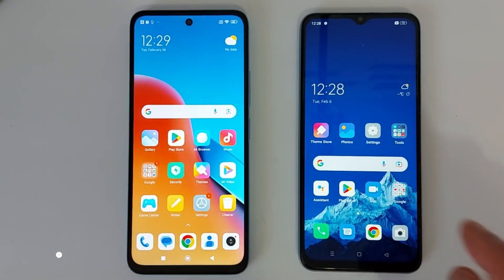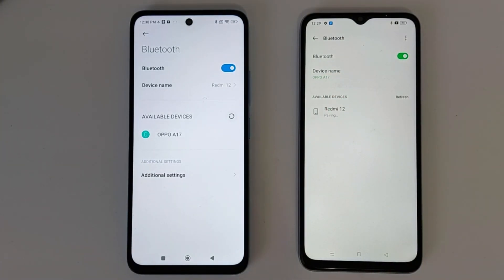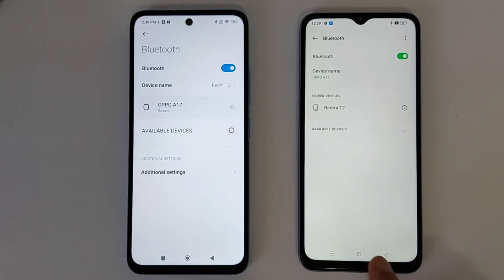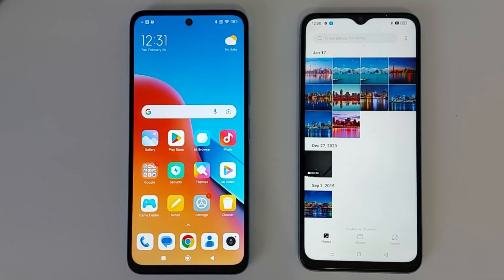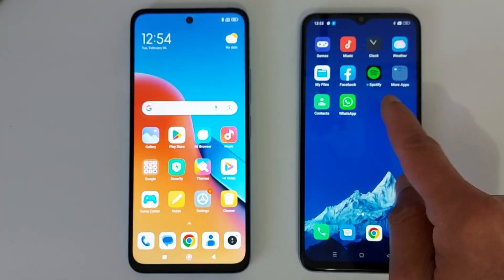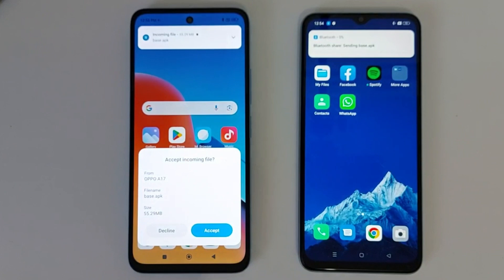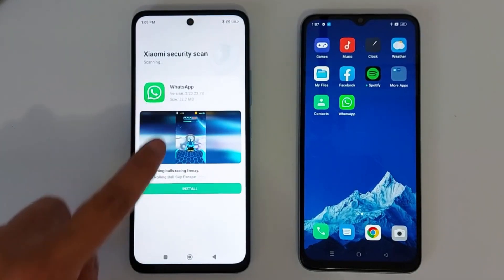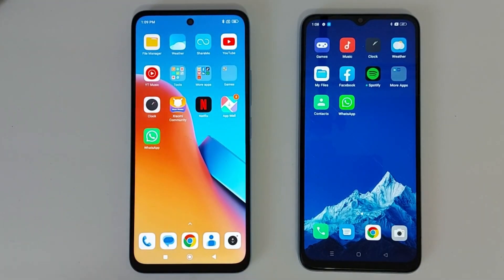How to share pictures, videos, apps, files from phone to phone over Bluetooth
How to send files wirelessly from phone to phone through Bluetooth.

How can I share files between my laptop and phone via Bluetooth?
How do I send pictures and videos via Bluetooth?
How to Use Bluetooth to Transfer Files Between Devices
Transfer Files via Bluetooth between phone and phone
How to Share Files Between Your Android Phone and another device through Bluetooth
How to Transfer Data via Bluetooth on Android